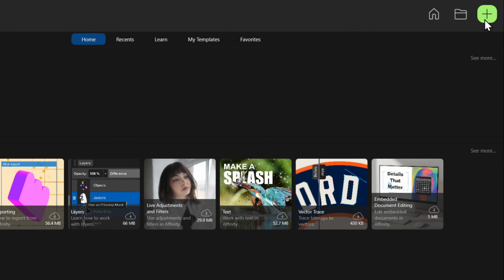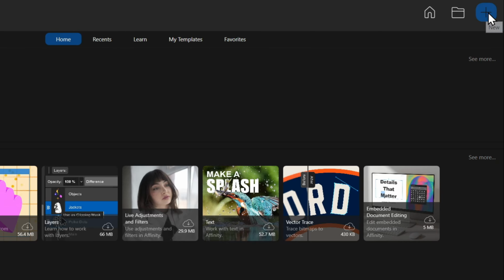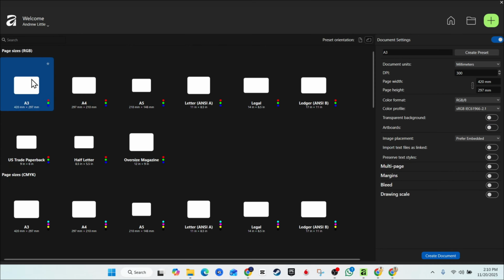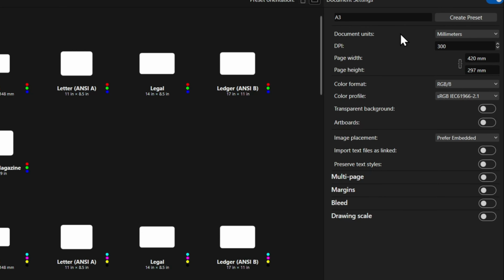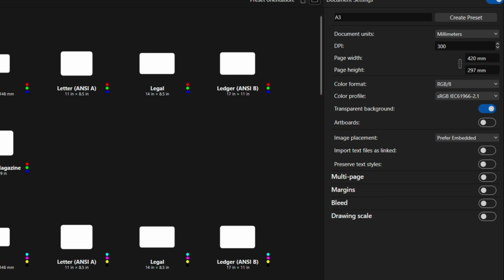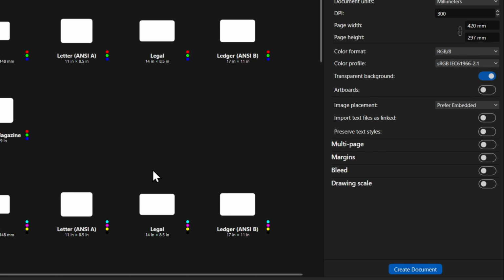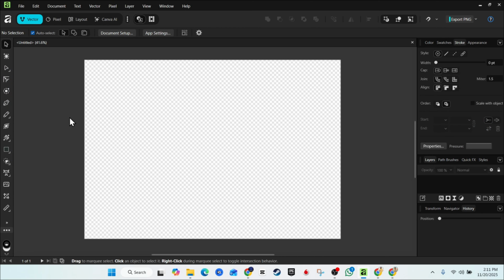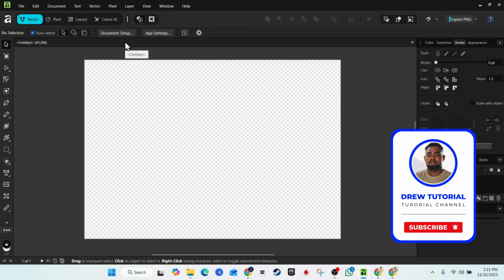How to Create a Transparent Background Document in Affinity Designer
Want to create a new document with a transparent background in Affinity Designer? This quick and easy tutorial shows you exactly how to set up a transparent canvas so you can design graphics, logos, icons, overlays, and PNG files without a background.

In this step-by-step guide, you’ll learn:
✔ How to create a new document in Affinity Designer
✔ How to enable transparent background settings
✔ The best export settings for PNG transparency
✔ Tips for working with transparent layers

Whether you’re a beginner or a graphic designer wanting faster workflow tips, this Affinity Designer tutorial will help you create transparent designs in just a few clicks!